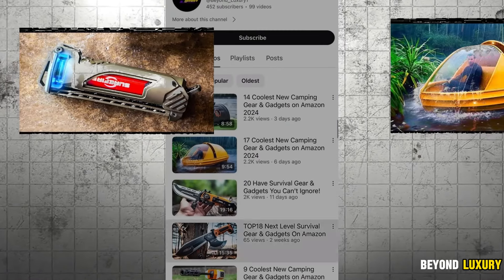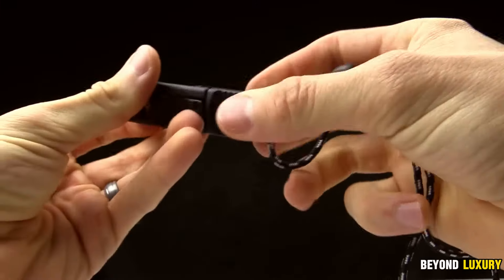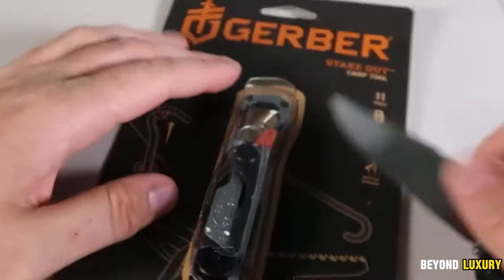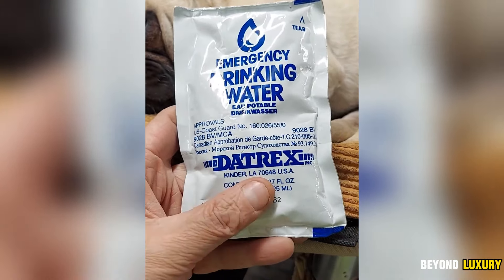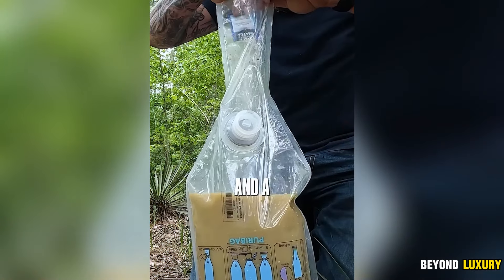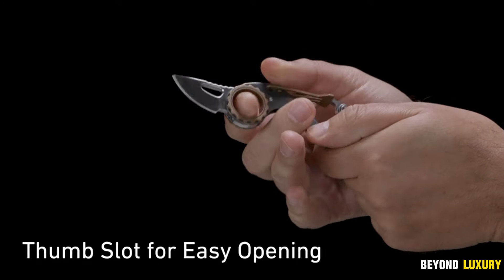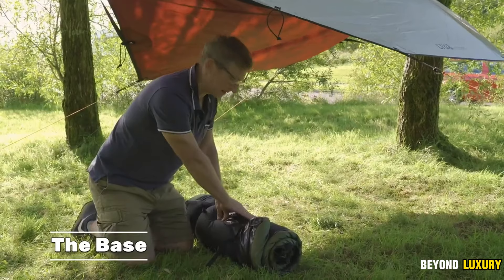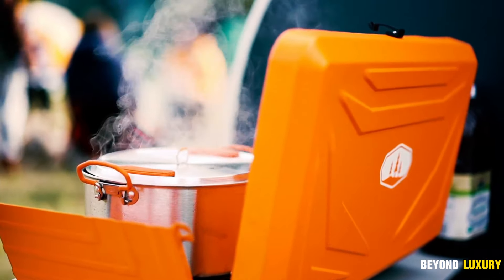10 COOL TOOLS YOU MUST SEE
CAMPING INVENTIONS THAT ARE AT THE NEXT LEVEL
10 COOL TOOLS YOU MUST SEE
M48 Cyclone Boot knife
MULTITOOLS Credit Card
Gerber Gear Stake Out
SOG Key Knife
CRKT Pocket Knife
Spark'N Sharp
GSI Outdoors Selkirk